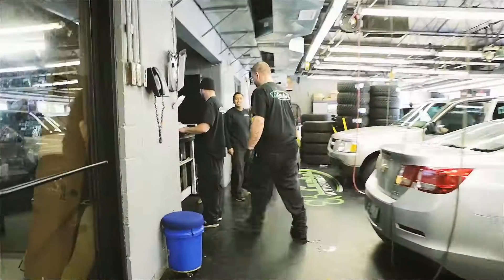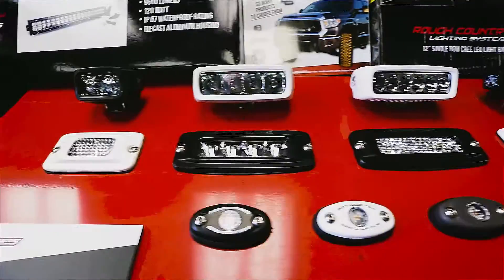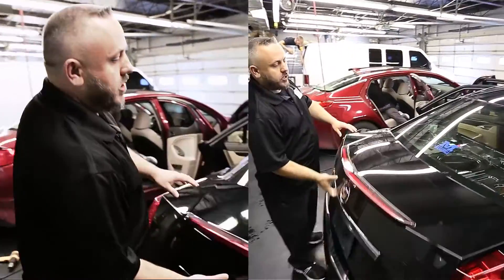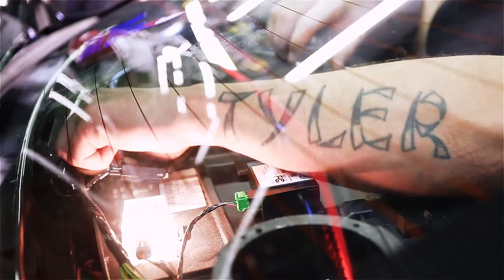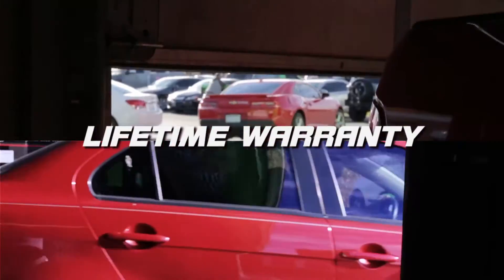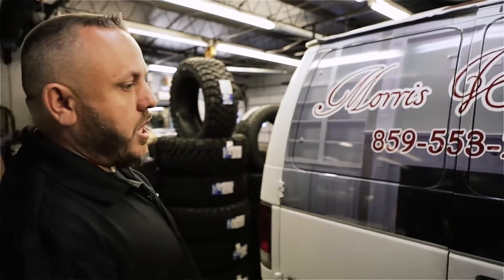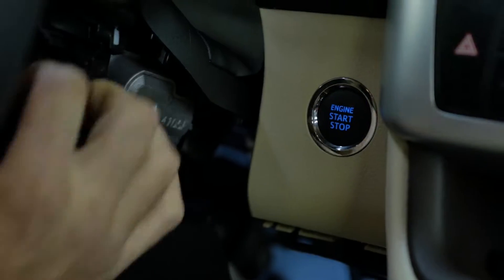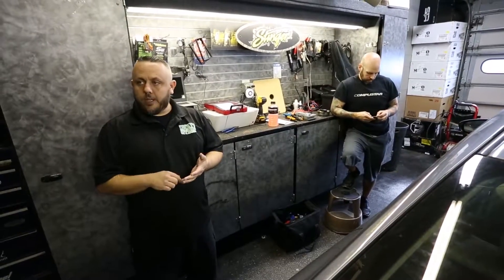Lucky’s Lifted Life: Episode 2 - Welcome to the Bay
Lucky’s Autosports and Lucky’s Off Road is a premiere, one stop shop in Lexington, Kentucky for everything off road and truck related. This web series is all about shop life, and the Lifted Truck Life. This episode "Welcome to the Bay" gives an overview of the shop bay by bay. Check out just some of the types of work Lucky's performs, and also a few shop shenanigans.